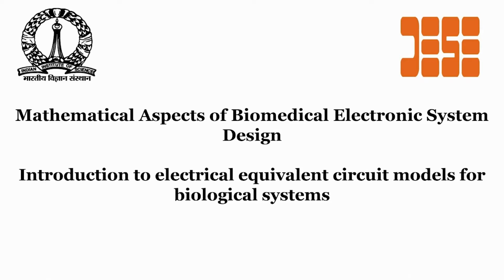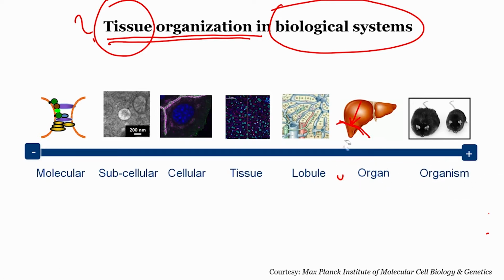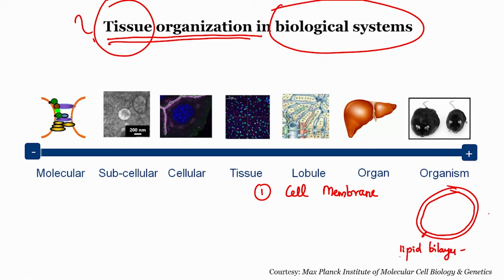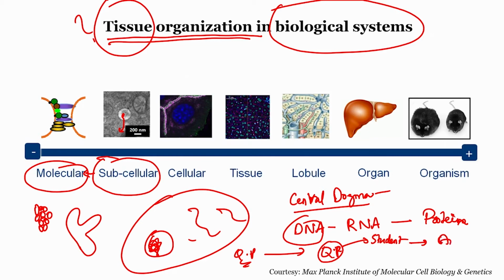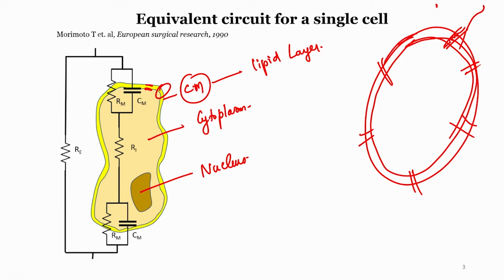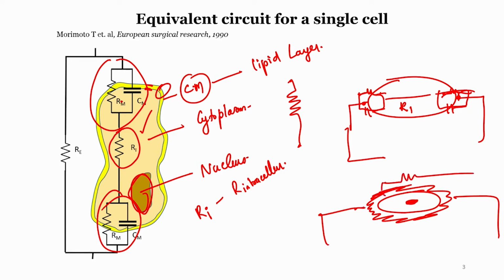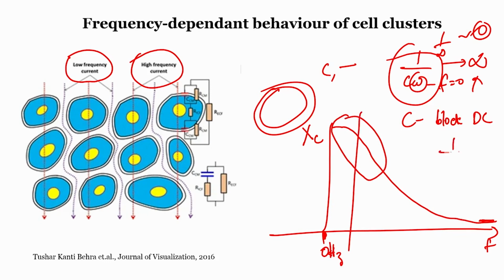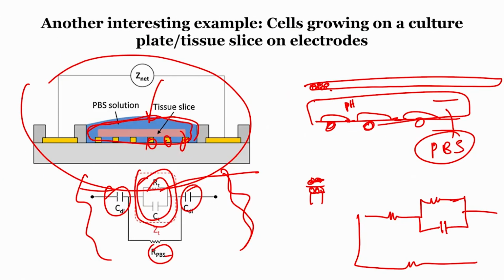Lec 08 Introduction to electrical equivalent circuit models for biological systems